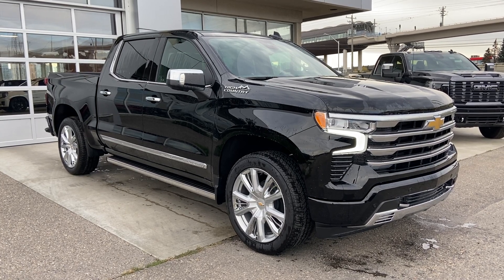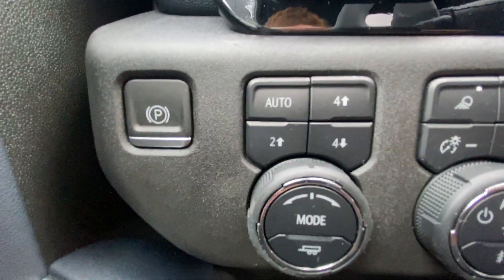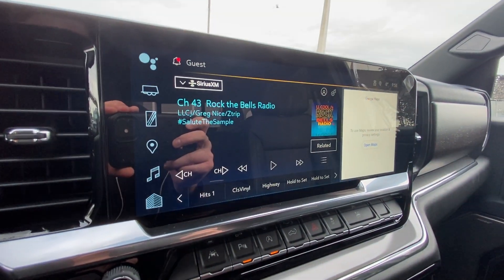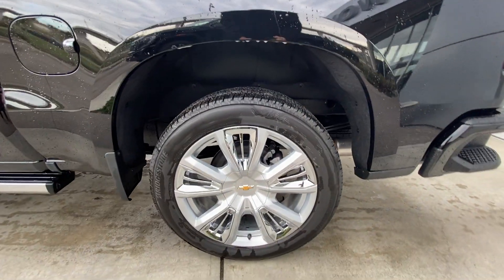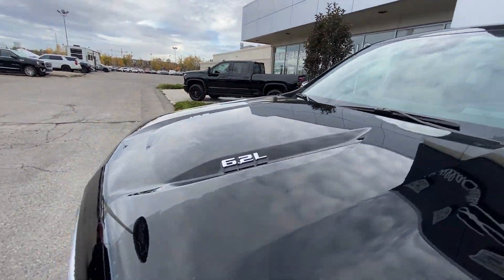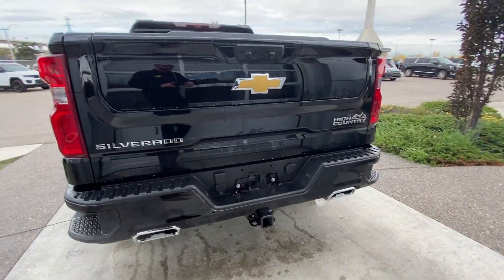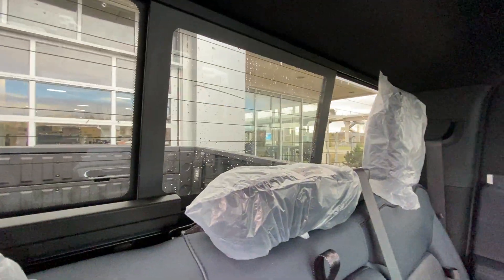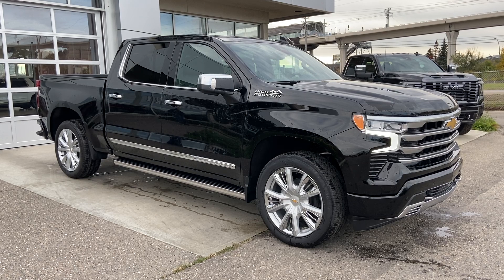Black 2023 Chevrolet Silverado 1500 High Country Review Calgary AB - Wolfe Calgary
The New Chevrolet 1500 Silverado High Country is sure to enhance your daily drive. This model comes with a 6.2L V8 engine with 4-wheel drive and a 10-speed automatic transmission. High Country comes with safety in mind with desirable safety features, and an attractive exterior. High Country has projection style lighting with LED signal and daytime running lights. The side sports alloy High Country edition wheels, mirror caps and door handles, plus a set of running boards. This Crew cab has a step style rear bumper, a locking tailgate with rear view camera, and the tow package to make driving practical again. Inside is where you will enjoy a premium leather seating arrangement for 5 passengers. The driver seat features heated seat control, easy exit memory seat, power windows, power mirrors, power locks and a heated steering wheel. The touchscreen display offers navigation, optional XM radio, and the outside temperature display. Lane keeping system and power pedals also help in the comfort and safety. This model has everything you desire in your next truck. Stop in today to see why we are your preferred dealer; we will earn your business!